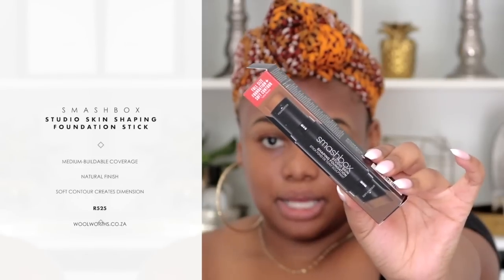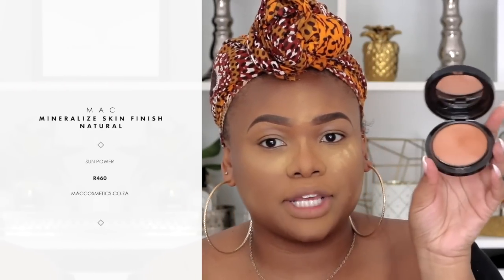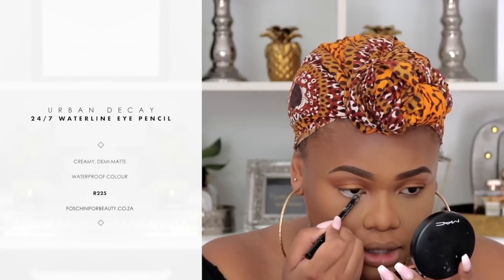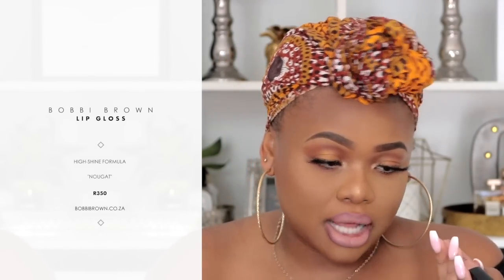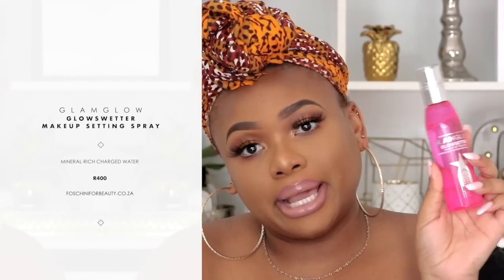A FULL FACE OF FIRST IMPRESSIONS! | Cynthia Gwebu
♡♡♡♡OPEN ME!♡♡♡♡

PRODUCTS USED:
GLAMGLOW WATERBURST™ HYDRATED GLOW MOISTURIZER

♡♡♡♡ FOLLOW ME ♡♡♡♡